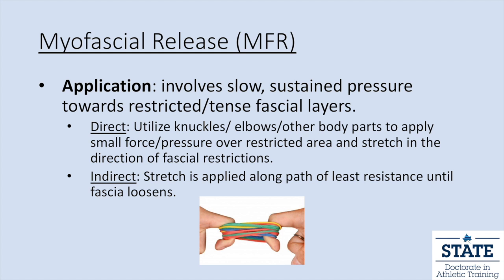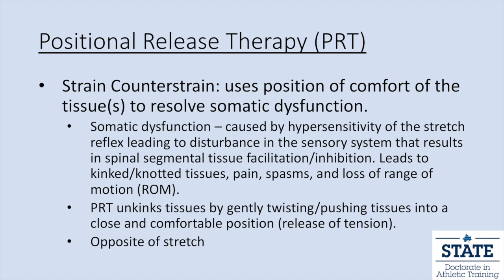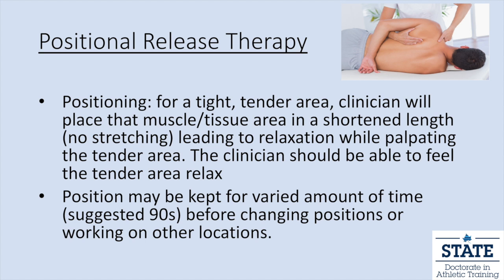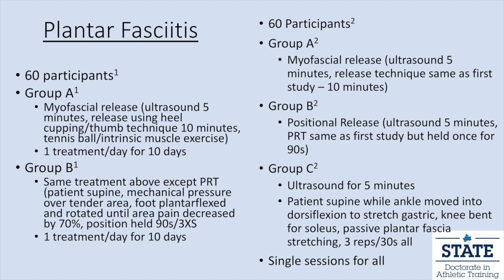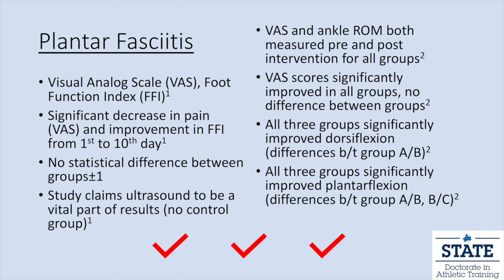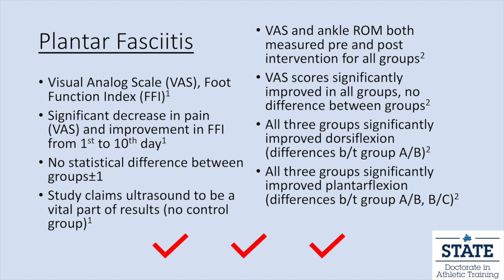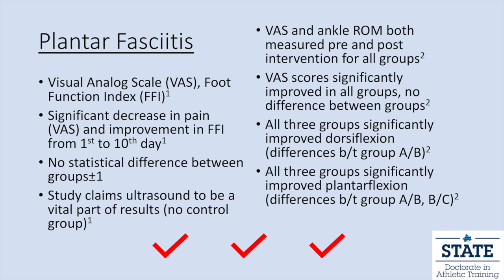Robinson_Myofascial Technique Comparison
This video is about Robinson_Myofascial Technique Comparison